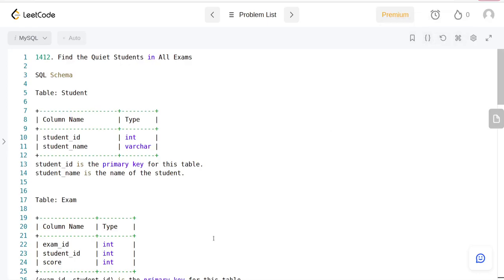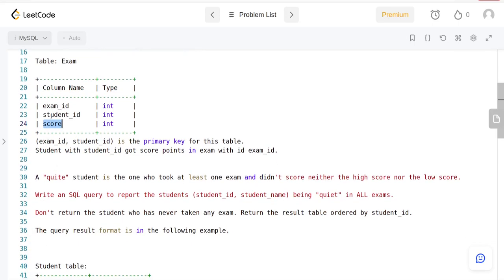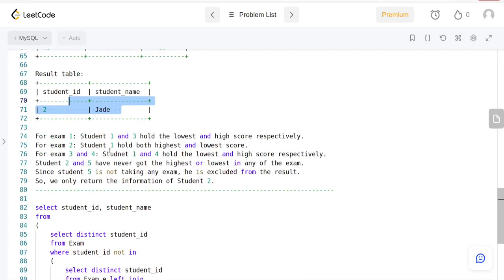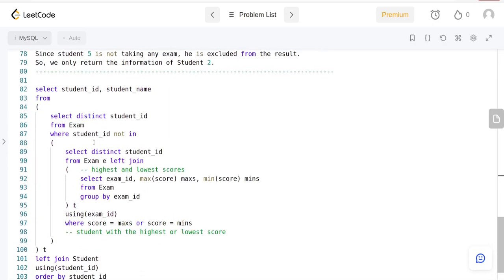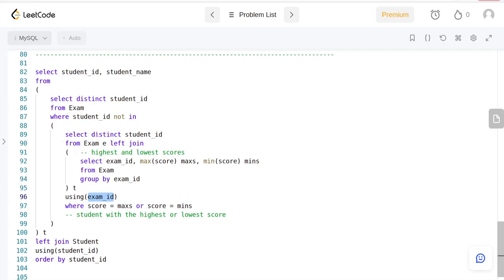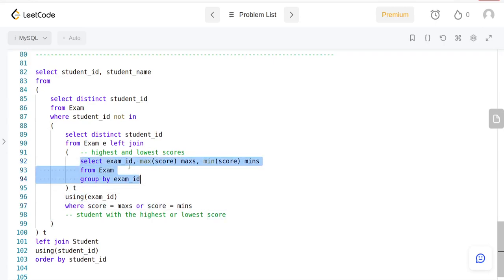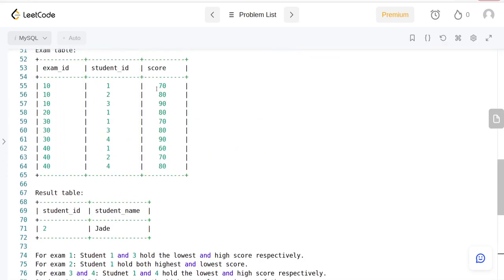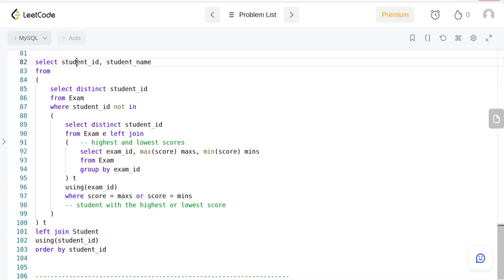SQL Tutorials - Find The Quiet Students In All Exams - Part 20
Find The Quiet Students In All Exams

SQL Schema

Table: Student

| Column Name         | Type    |
| student_id          | int     |
| student_name        | varchar |
student_id is the primary key for this table.
student_name is the name of the student.

Table: Exam

| Column Name   | Type    |
| exam_id       | int     |
| student_id    | int     |
| score         | int     |
(exam_id, student_id) is the primary key for this table.
Student with student_id got score points in exam with id exam_id.

A "quite" student is the one who took at least one exam and didn't score neither the high score nor the low score.

Write an SQL query to report the students (student_id, student_name) being "quiet" in ALL exams.

Don't return the student who has never taken any exam. Return the result table ordered by student_id.

Student table:
| student_id  | student_name  |
| 1           | Daniel        |
| 2           | Jade          |
| 3           | Stella        |
| 4           | Jonathan      |
| 5           | Will          |

For exam 1: Student 1 and 3 hold the lowest and high score respectively.
For exam 2: Student 1 hold both highest and lowest score.
For exam 3 and 4: Studnet 1 and 4 hold the lowest and high score respectively.
Student 2 and 5 have never got the highest or lowest in any of the exam.
Since student 5 is not taking any exam, he is excluded from the result.
So, we only return the information of Student 2.